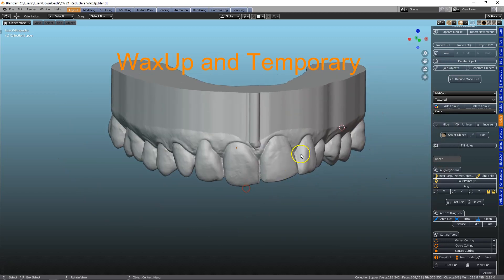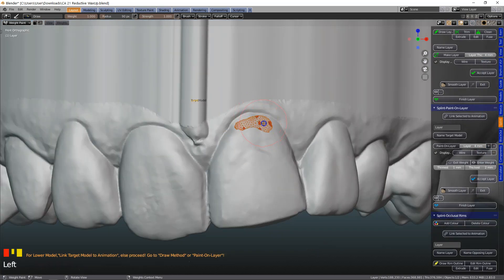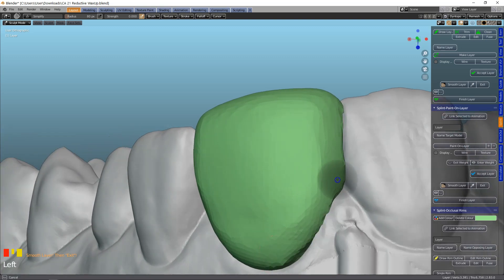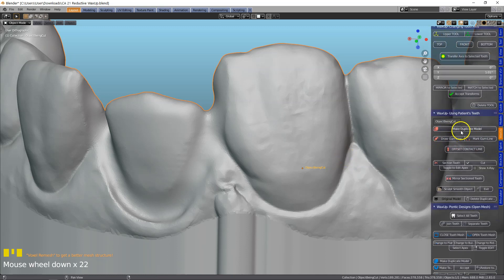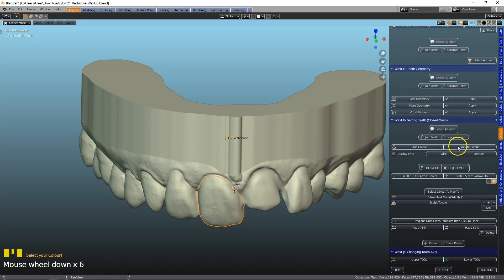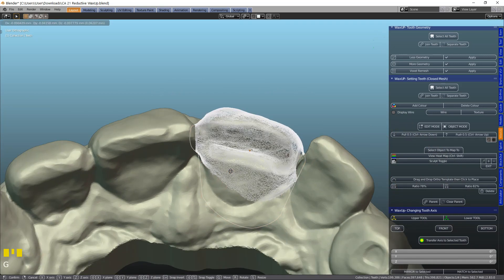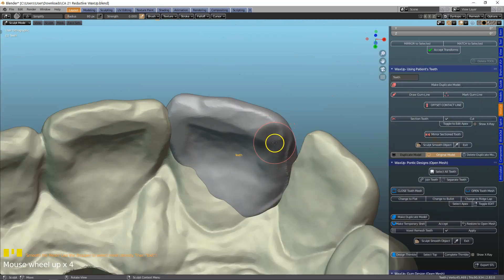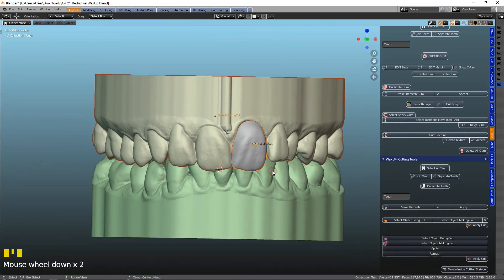B4D WaxUp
Creating a single front central by mirror image technique.. Mock-Up and Temporary...